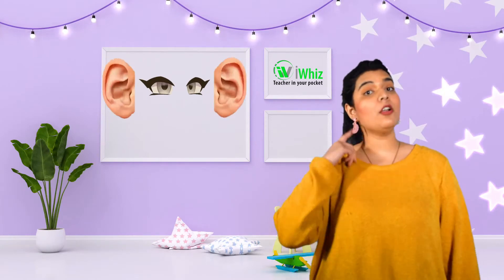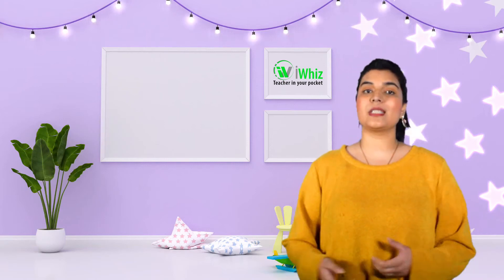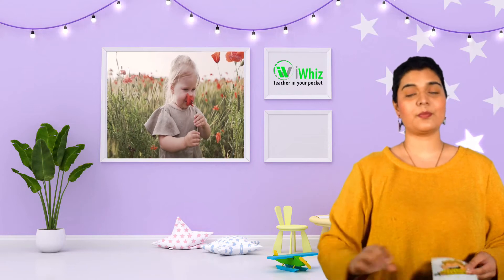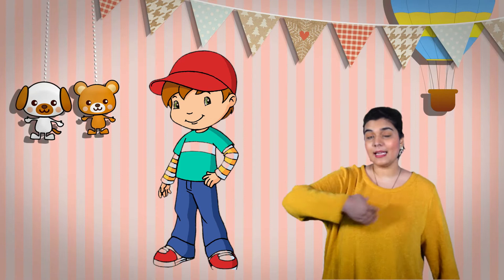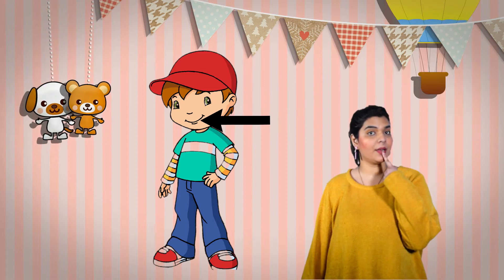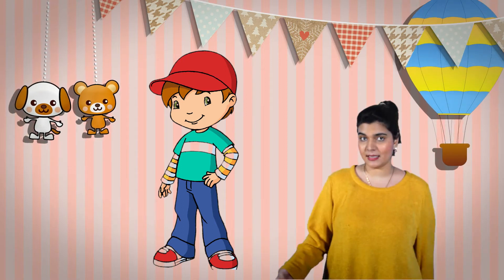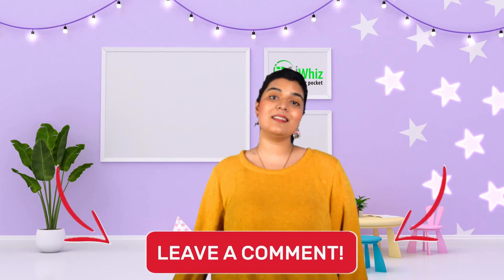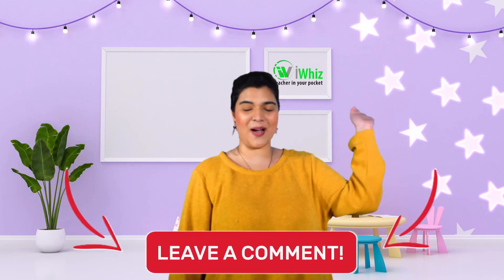My Senses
Hi All

Today we will be looking at our bodies Senses what they are and what they are used for.